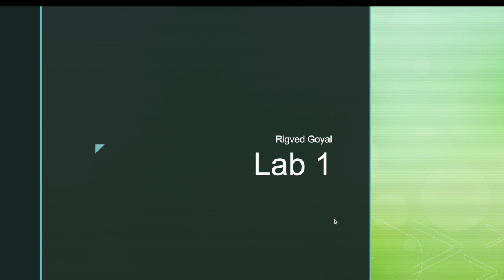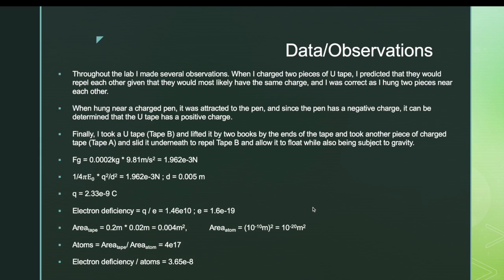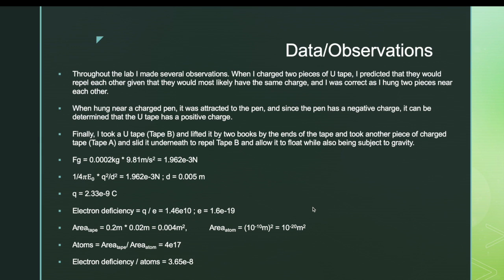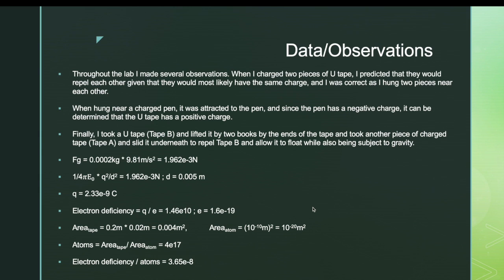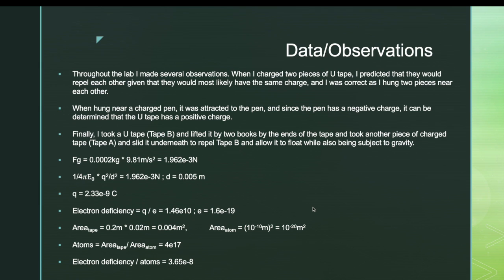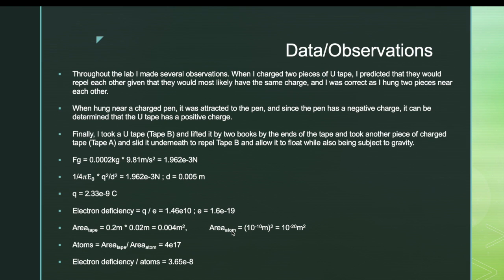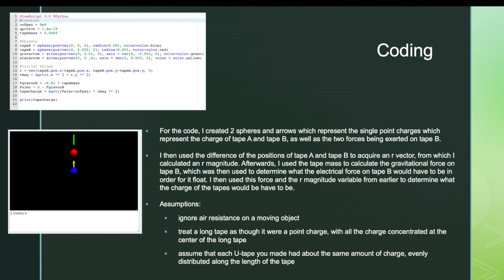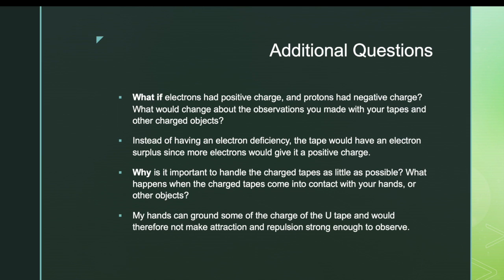PHYS 2212 Lab1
This video is about PHYS 2212 Lab1